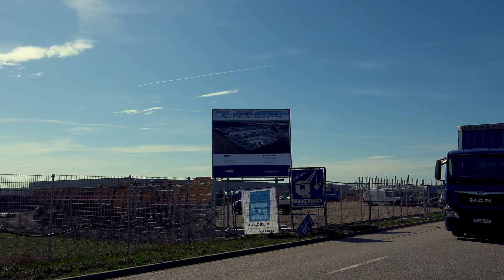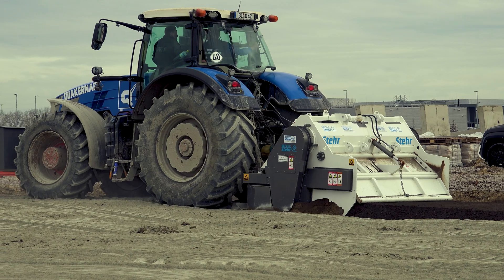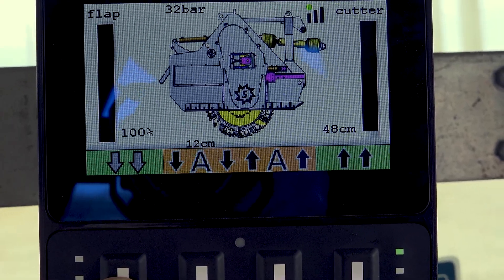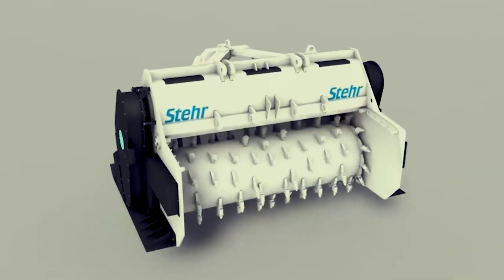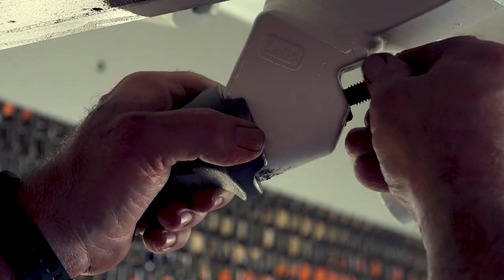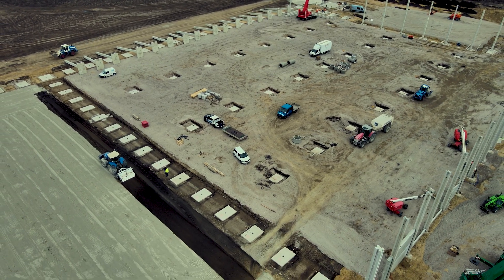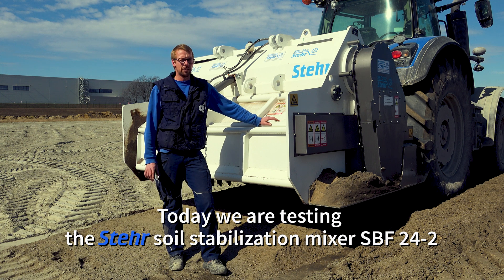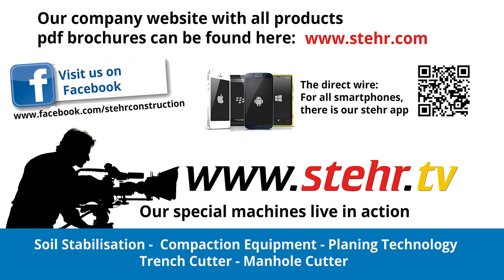Stehr soil stabilization mixer SBF 24-2 | quality - Made in Germany [4K]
Stehr soil stabilization mixer SBF 24-2
A new warehouse and logistics center is being built near Magdeburg on an area of ​​84,000 m².

The company Quakernack from Bielefeld carries out all of the earthworks.

The strongest and most powerful soil stabilization mixer on the market is used here - the Stehr SBF 24-2.
Designed for an input power of 600 HP, this machine achieves milling depths of 500 mm and outputs that no other machine can match.

As the mixing chamber is completely sealed to the outside, there is almost no environmentally harmful dust formation during milling.

All settings can be controlled via the Stehr on-board computer.
All data such as location, area, cubic meter output, milling depths, location of the machine, fuel consumption, operating hours, maintenance intervals, etc. are displayed and can be transmitted directly to the company computer via data telemetry.

The optimal arrangement of the milling teeth results in an optimal, fine-grain milling pattern combined with the best, even mixing of the soil. Precisely these characteristics are subject to the main criteria for soil stabilization, and all soil experts pay special attention to them.

A further unique selling point is a differential gear that always transmits an even force to the carbon toothed belts on both sides with a running time of 3,000 hours without the need to retighten them.
Another Stehr invention is the possibility of exchanging different milling bits for different floors on the same holder. According to customers, the standing crusher tooth achieves a service life that is up to 10 times longer than that of a normal pick.

When the milling rotor is completely lowered, a proportionally changed larger mixing space is created, which cleans itself again when it is retracted.

Due to the interaction between electronics and technology, the Stehr invention has so many advantages over other systems that it really stands out in terms of economy.

You can find more innovative Stehr ideas And videos about our special machines in practical use